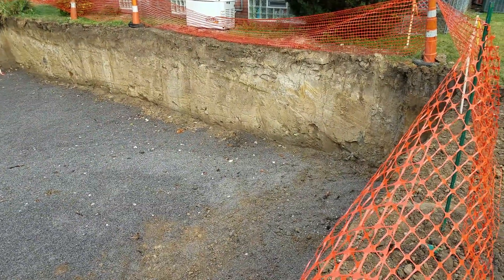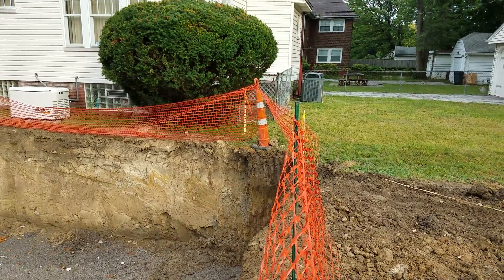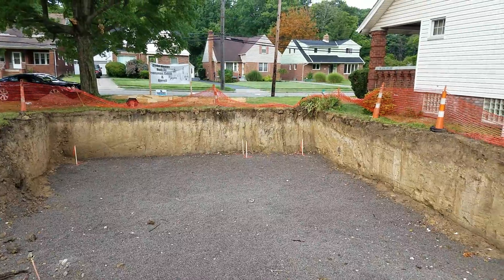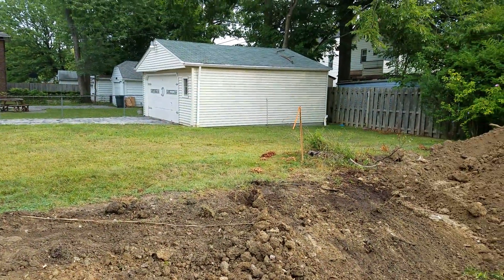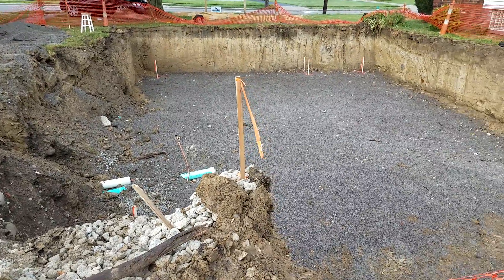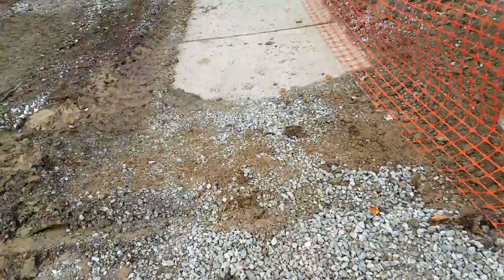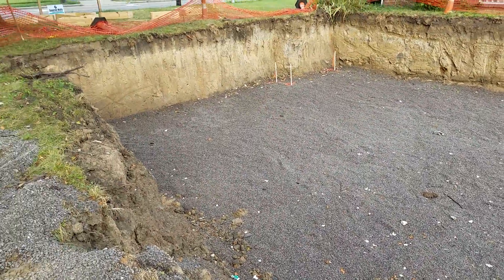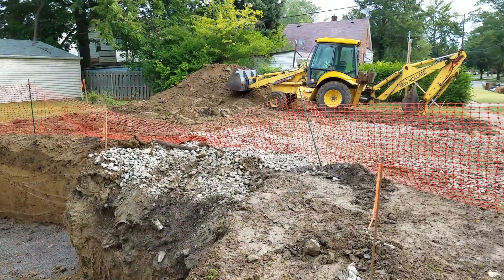September 3, 2020